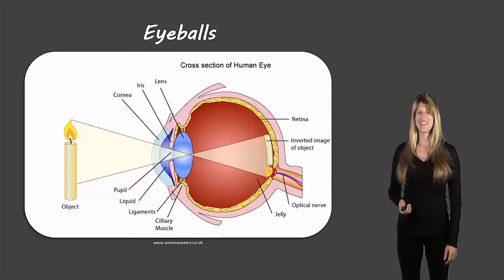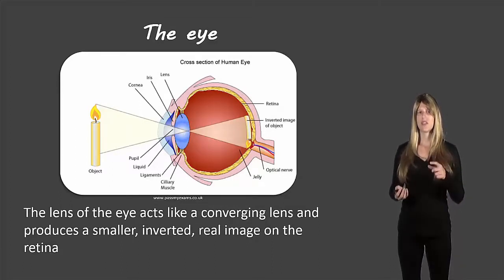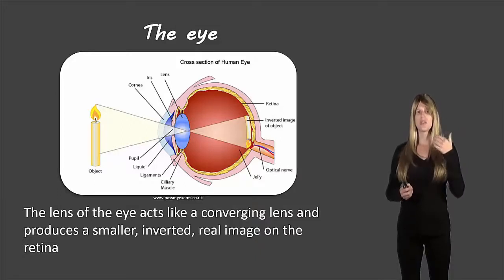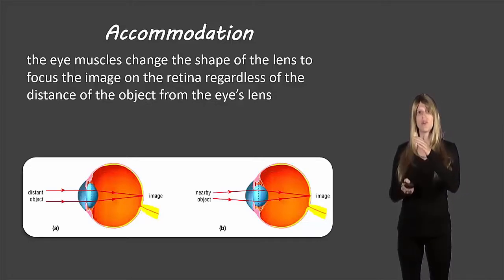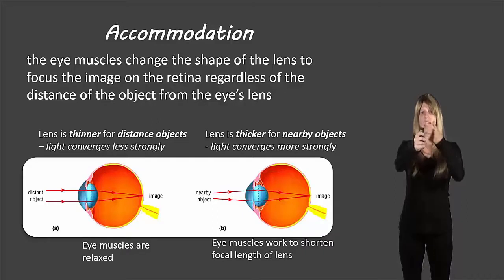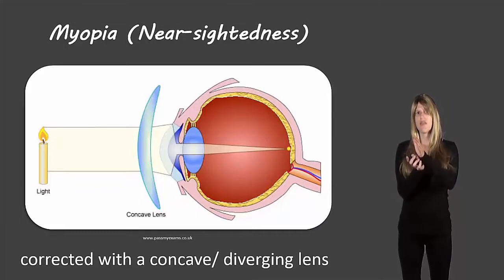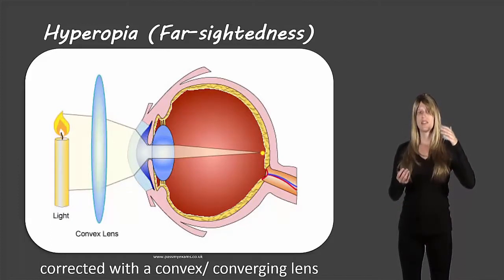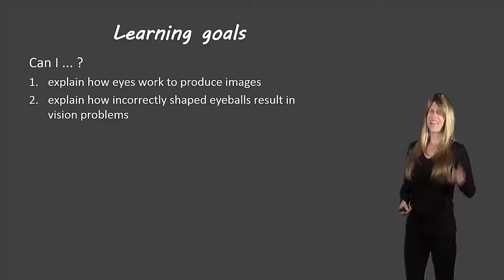Eyes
Description of the lens in an eye for grade 10 science